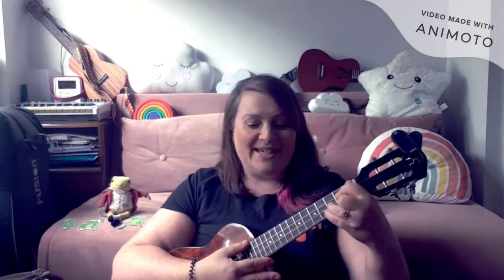EYFS Essential Songs - 5 Little Speckled Frogs